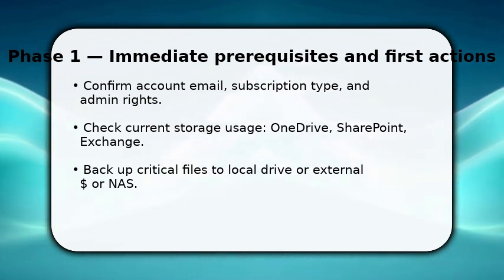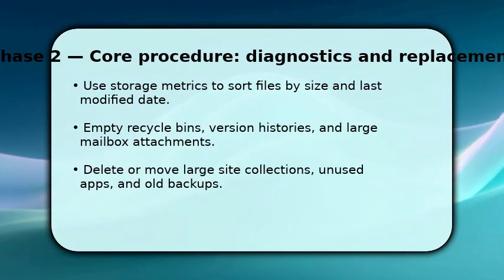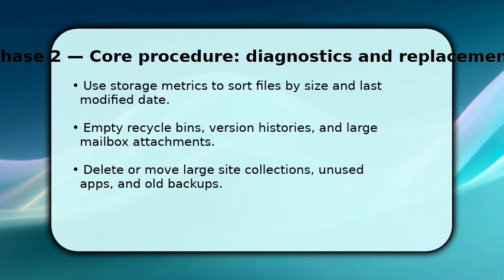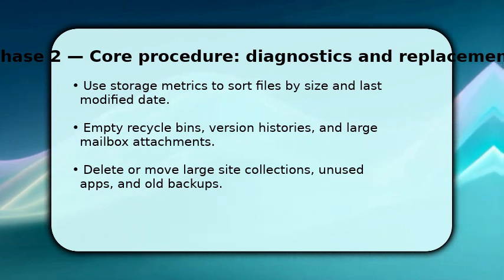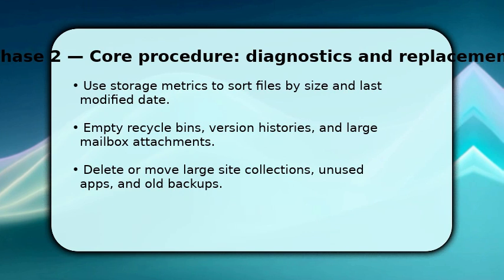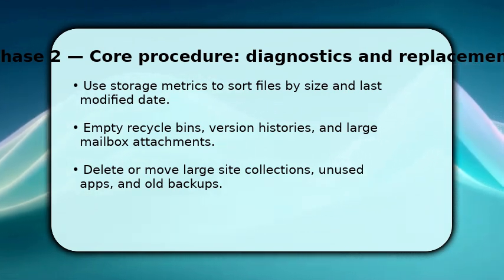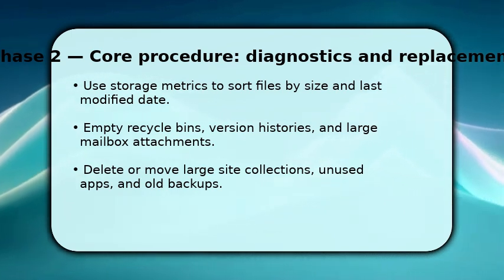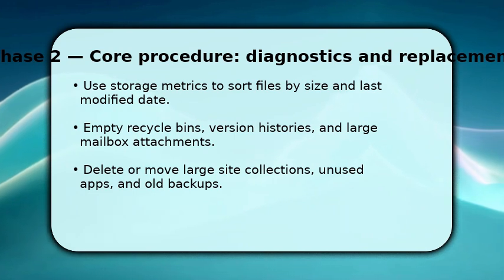How to Clear Microsoft Cloud Storage - Easy Guide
How to Clear Microsoft Cloud Storage - Easy Guide | 🔒 Surfshark VPN Deal — Stay private and secure. $1.99/mo + 3 Months Free ▸

Discover the simple steps to clear your Microsoft Cloud Storage account. This video guide provides a straightforward approach for organizing and deleting files, ensthyphotos, or entire folders within Outlook Web App (OWA), OneDrive, or SharePoint.

Microsoft Cloud Storage, clear cloud storage, delete in Microsoft OWA, organize Office 365 data, OneDrive cleanup guide,